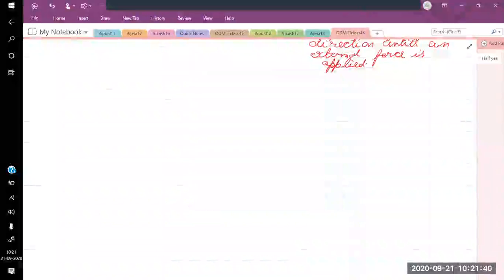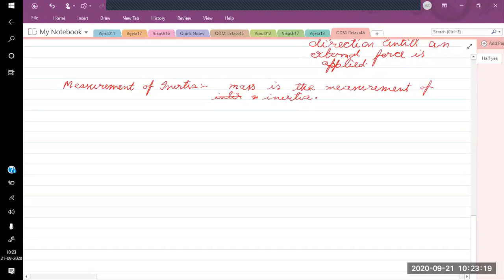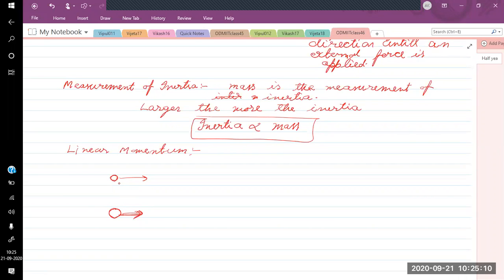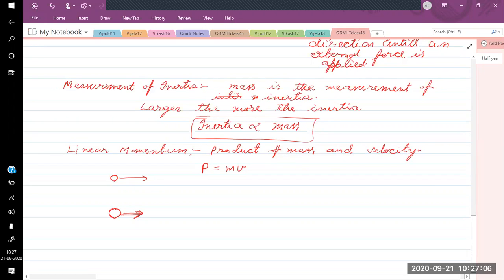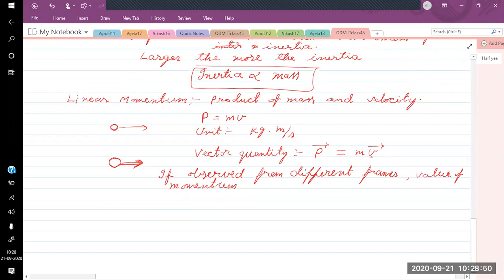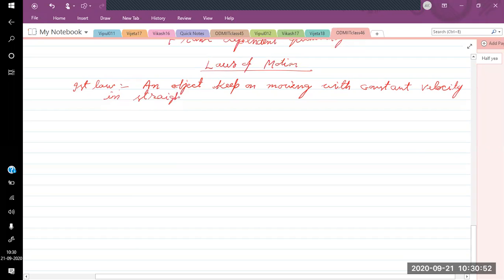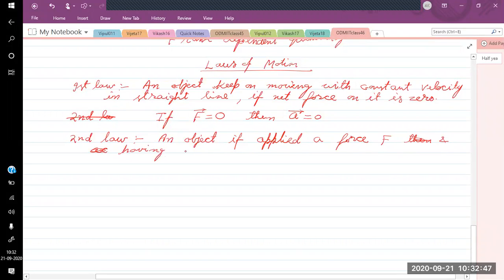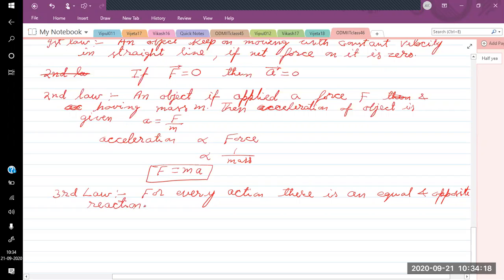04 NLM002 Inertia Measurement & laws of motion || by Physics Gyan